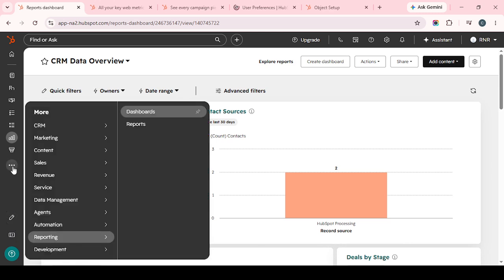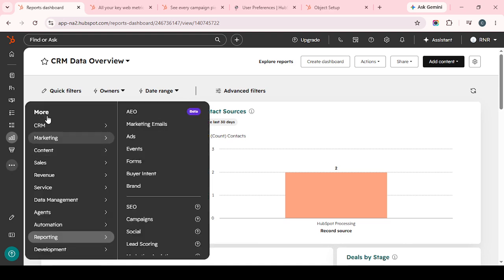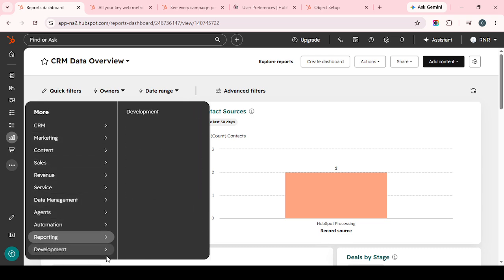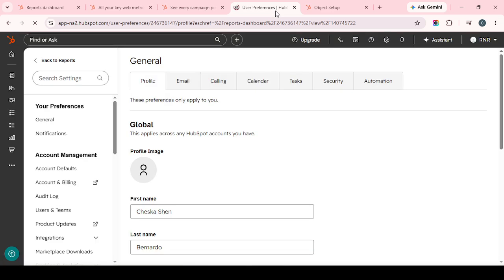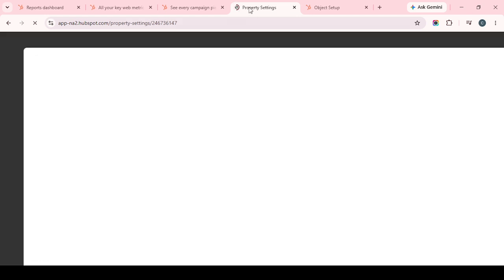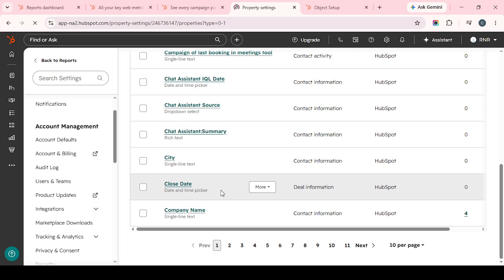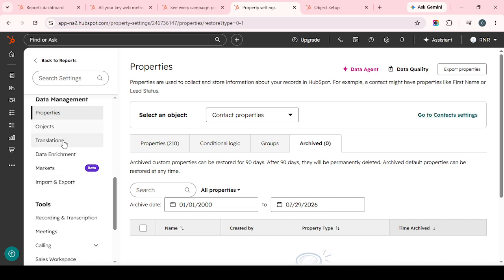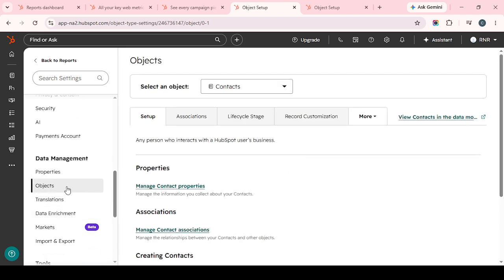How To Create A Custom Property In HubSpot CRM 2026 Step by Step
Tailor your database to capture business-specific data! Learn how to create custom contact, company, or deal properties in HubSpot CRM using text, drop-down, checkbox, or date fields.

What you'll master:
• Navigating to Data Management  Properties in settings
• Choosing field types (Single-line text, Dropdown select, Date picker)
• Adding custom properties to record views and lead forms